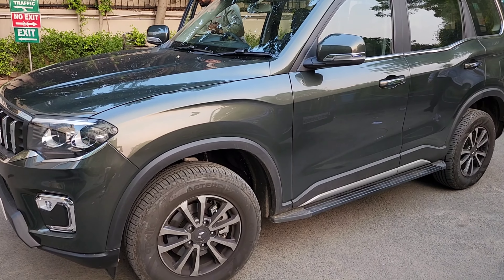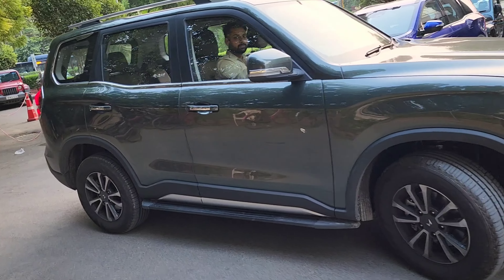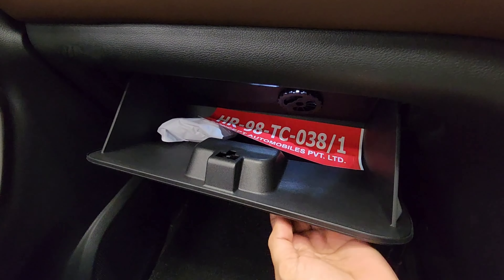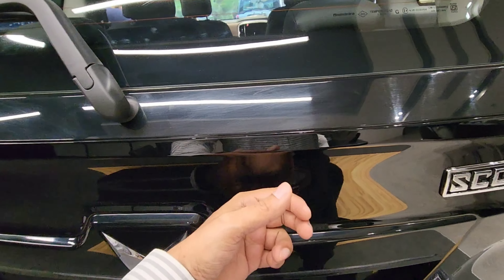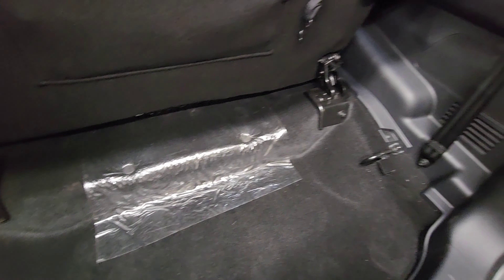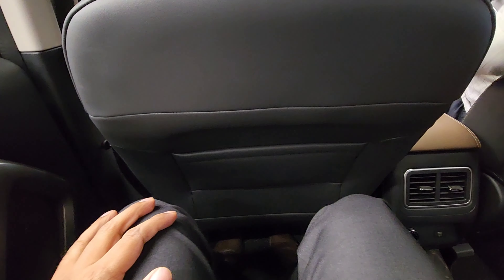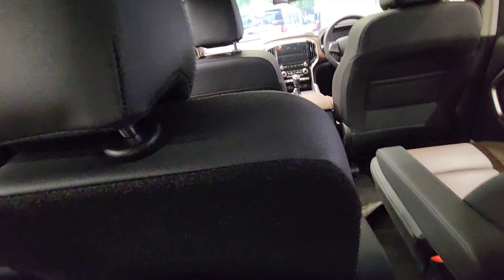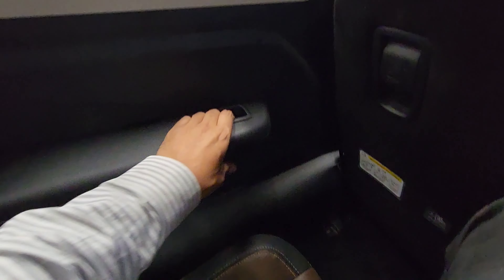Warning!! this video might change your mind || Don't book before watching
Is it worth the hype? Here we talk about the most obvious misses in the recently launched Mahindra Scorpio N 2022. Hope the video will help prospective buyers in making an informed decision..

Video highlights
- is scorpio N good value for money?
- is scorpio N 5 seater?
- what are the basic feature misses in scorpio N?